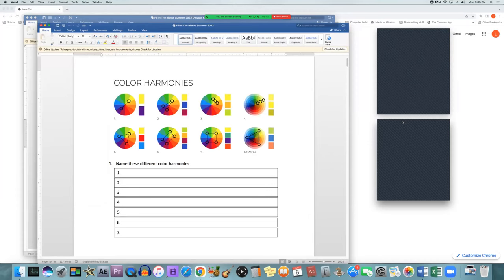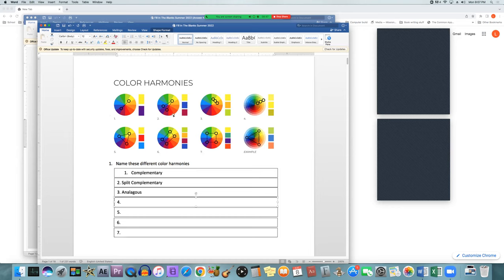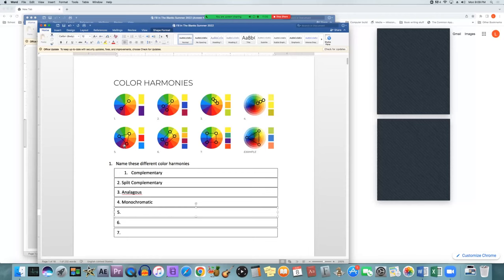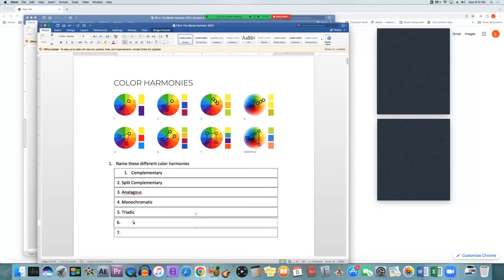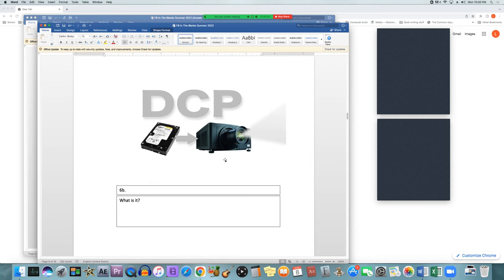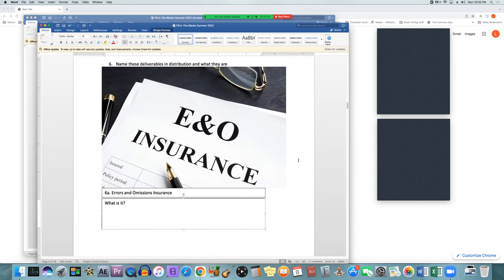LCloud MediaStudies Group Meet #23 Fill in the Blanks, Favorite Part of the Semester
In this meeting we go over the fill in the blanks questionnaire we made for this semester

We also discuss our favorite parts of this semester